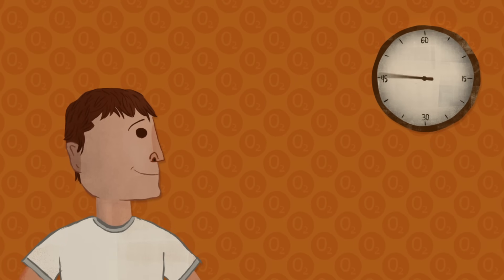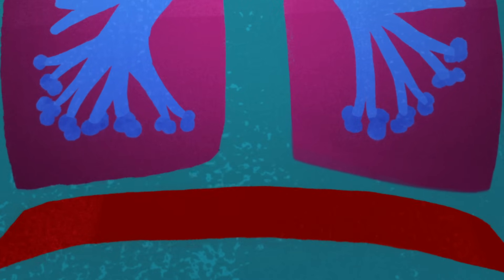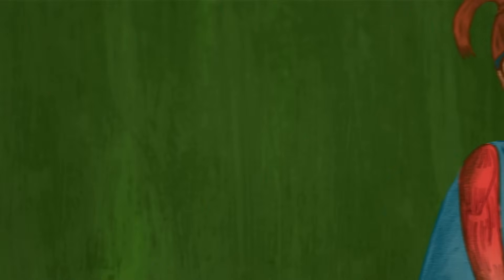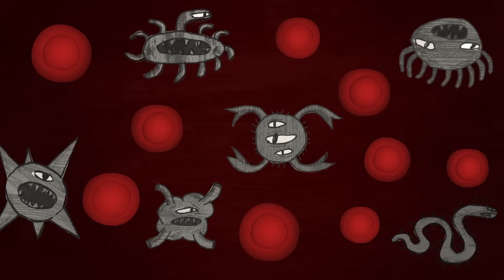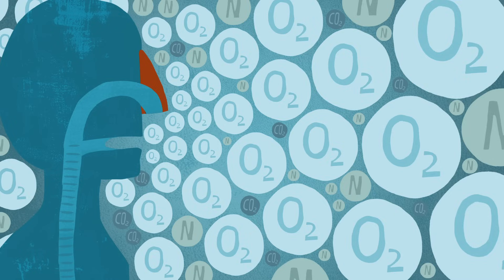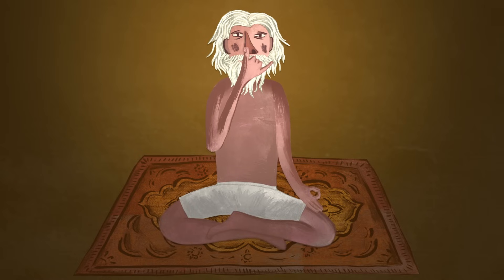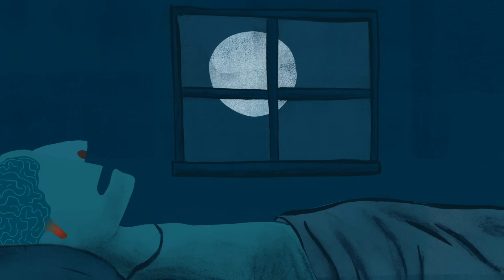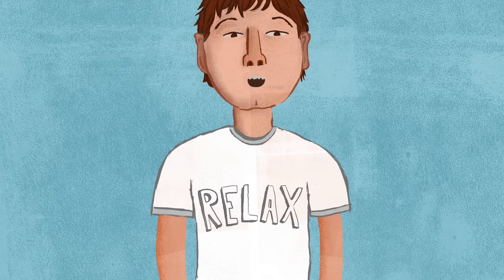How breathing works - Nirvair Kaur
We breathe constantly, but have you ever thought about how breathing works? Discover the ins and outs of one of our most basic living functions-- from the science of respiration to how to control your breaths.

Lesson by Nirvair Kaur, animation by Santiago Uceda.